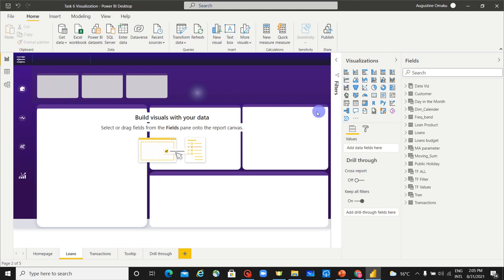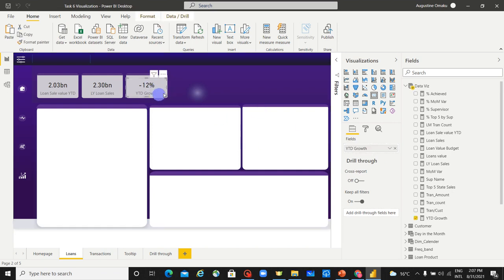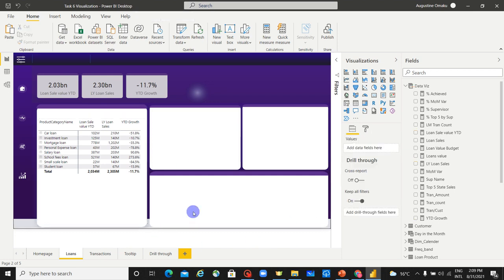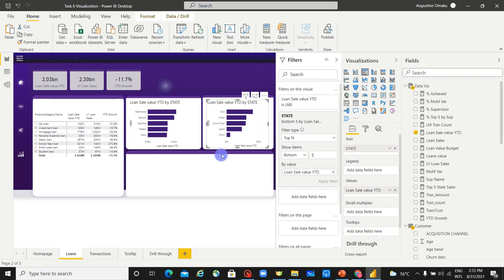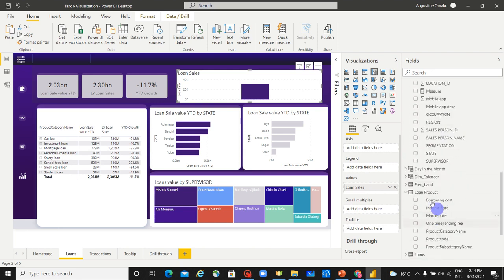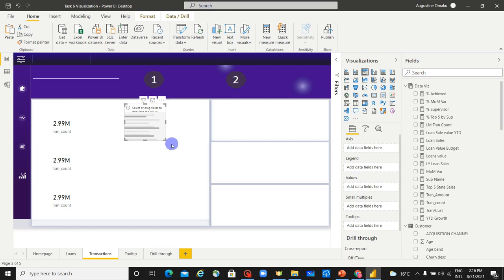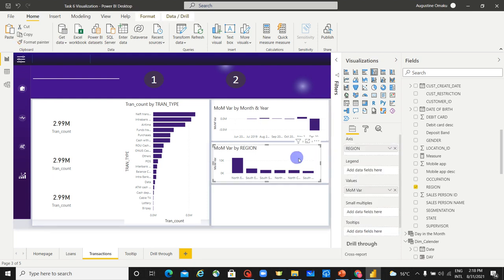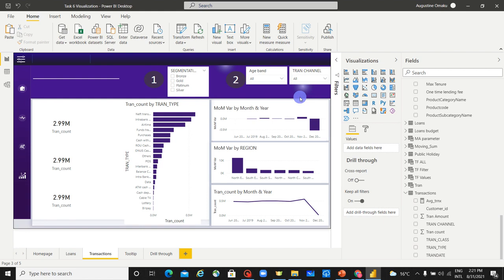How to Create Visuals in Power BI Desktop (Complete Guide)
Learn how to create stunning visuals in Power BI Desktop! This complete guide walks you through the process of building various visualizations from scratch, helping you transform your data into compelling visual stories.

🔥 What You'll Learn:
✅ Creating basic visuals in Power BI Desktop
✅ Working with different chart types
✅ Formatting and customizing visuals
✅ Adding fields and data to visuals
✅ Visual best practices
✅ Creating professional dashboards

⏱️ TIMESTAMPS:
0:00 - Introduction to Power BI Visuals
2:00 - Creating Your First Visual
5:00 - Working with Chart Types
8:30 - Formatting Visuals
12:00 - Advanced Visual Techniques
14:30 - Best Practices

📊 Perfect for Power BI beginners learning to create effective data visualizations.